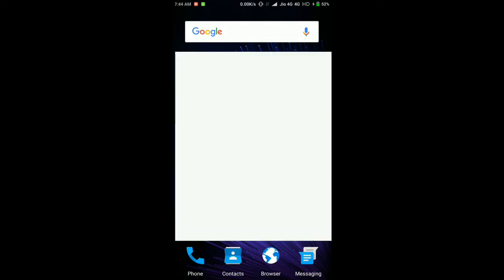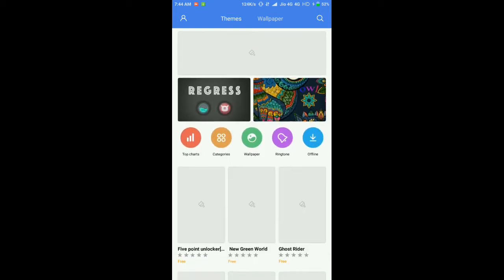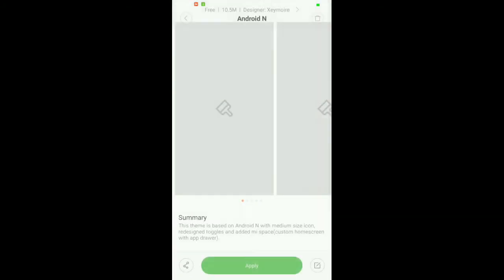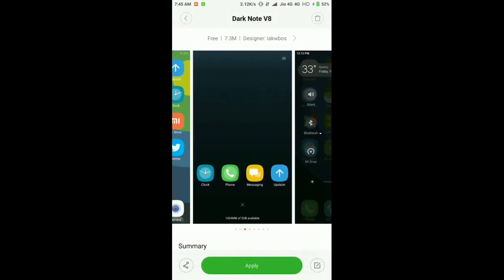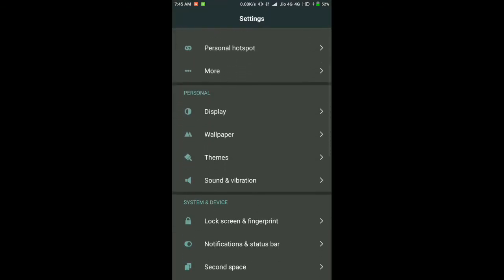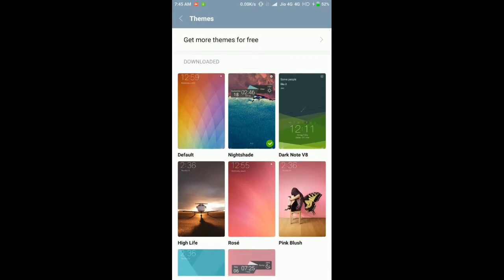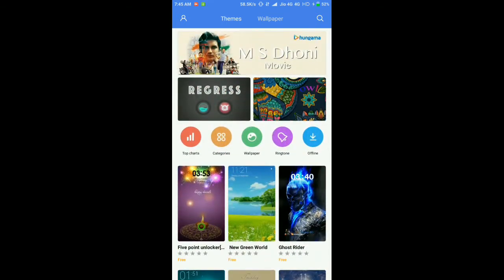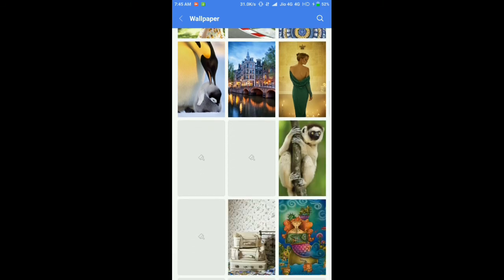How to Get New Themes for Your Xiaomi Redmi Note 3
1000s of themes available on Mi Themes App. You can download your favourite themes over there.